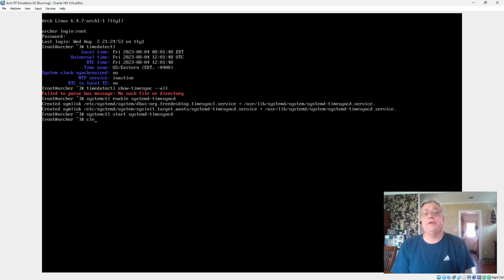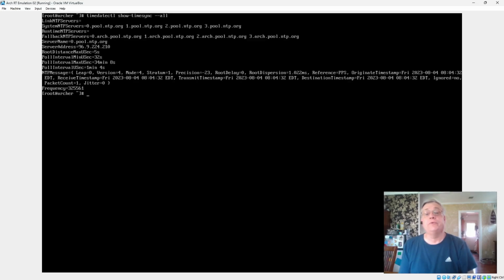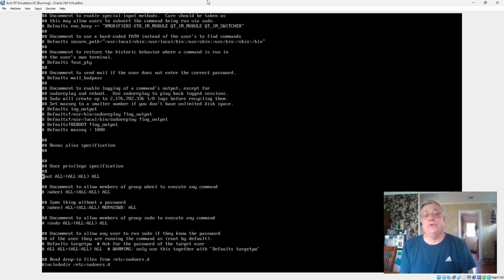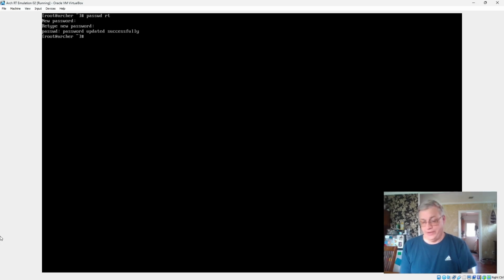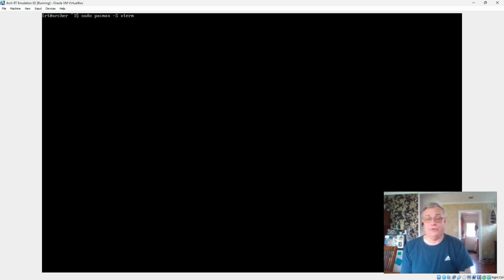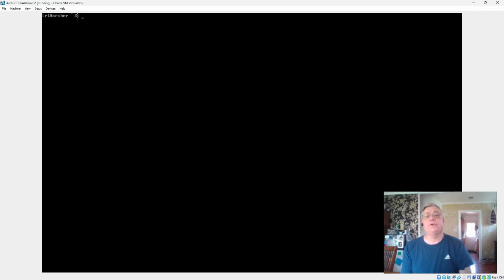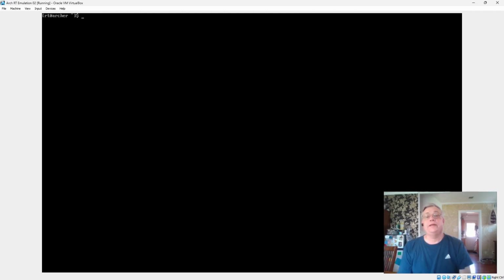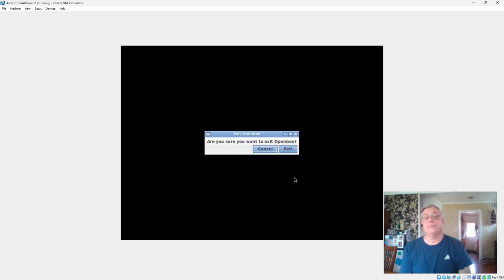Arch Linux, OpenBox, and SLIM on VirtualBox VM Part 2 More Configuration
In this installment, we take our very basic virtual machine (from the previous video) and do some additional configuration. Our target is an Arch Linux desktop installation that mimics a real world install as much as possible.

In this segment we will install Virtualbox guest utilities, Xorg X-windows server, a few helper application, and the Openbox Window manager.

Note we have not yet touched on the SLIM Display manager, so will be using startx to get X-Windows going.